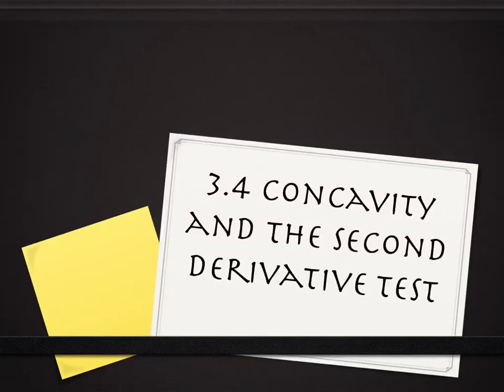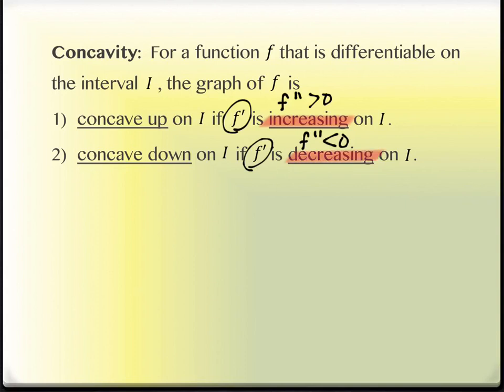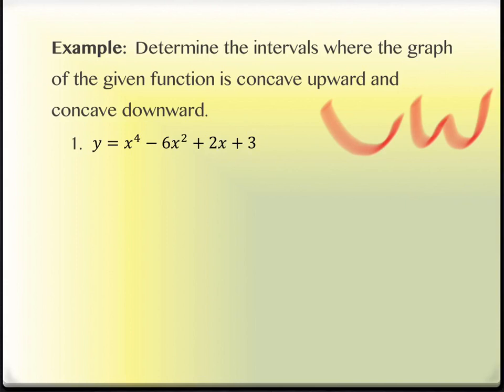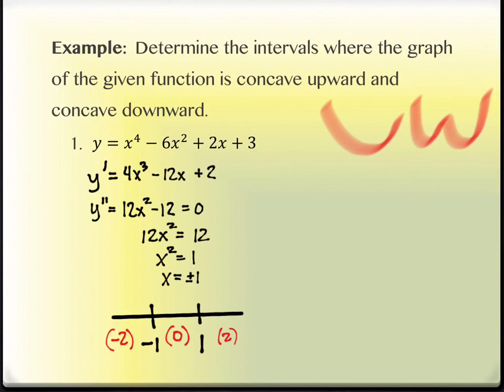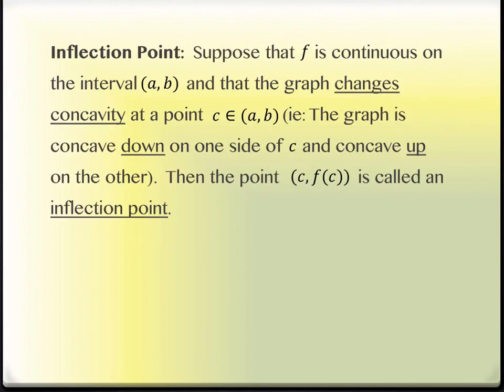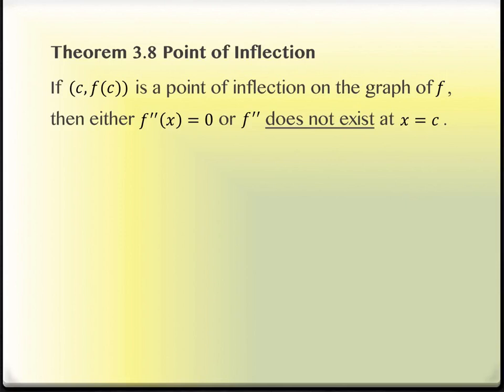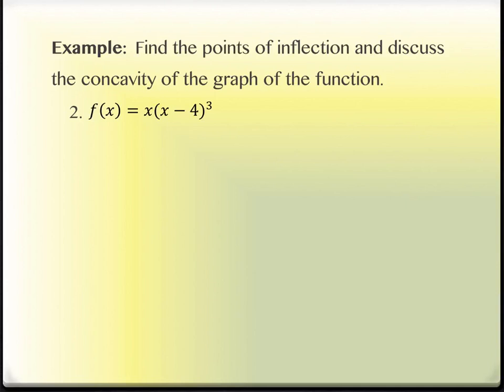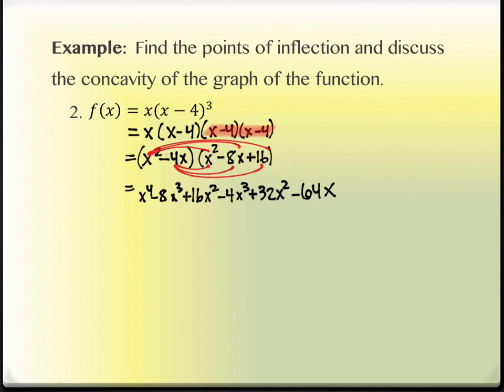3.4 Concavity and the Second Derivative Test (part 1)